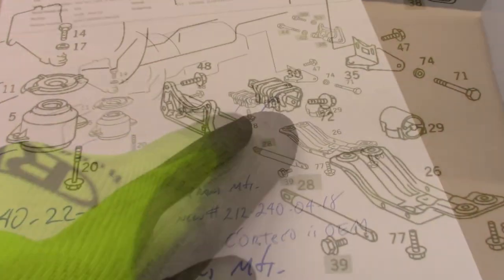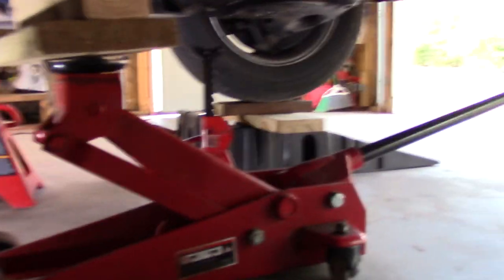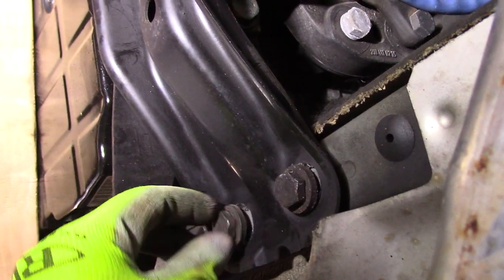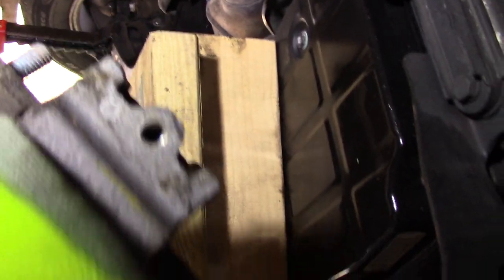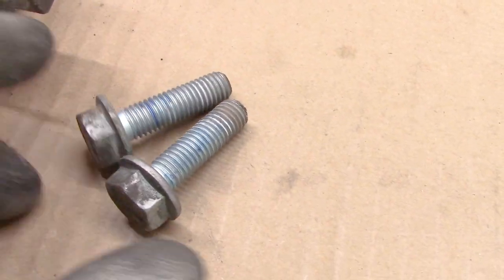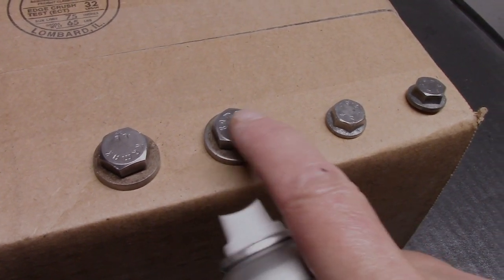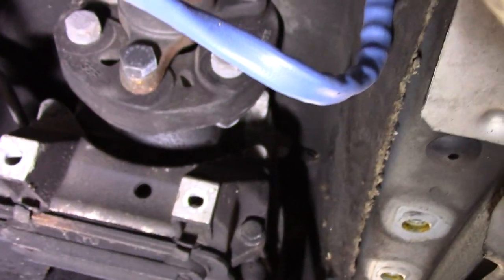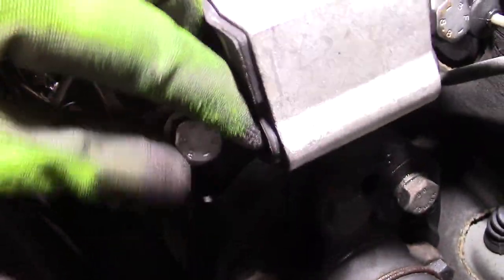W140 Mercedes-Benz S-Class Replace Transmission Mount.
How to install transmission mount on Mercedes-Benz W140 (S Class).
All torque values per M-B workshop manual.
Part Number: 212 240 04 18 (Corteco)
00:00 Remove old part.
02:16 Inspect old & new part.
03:42 Install new part.